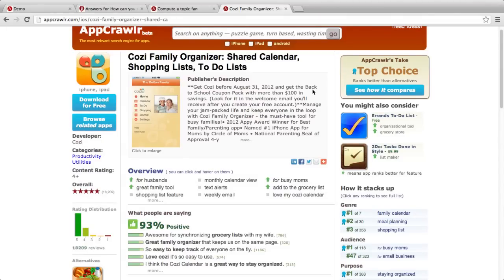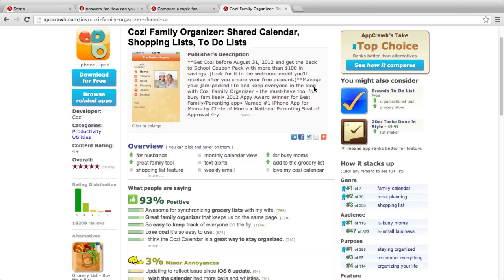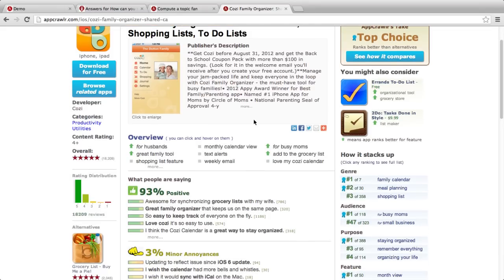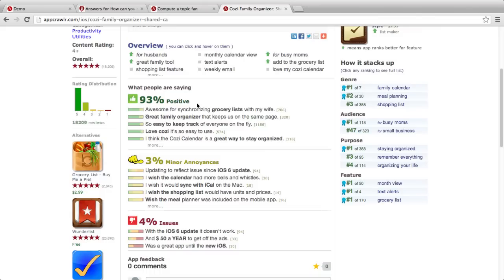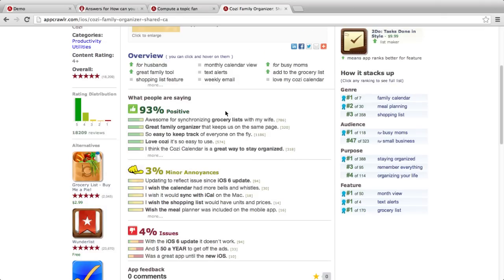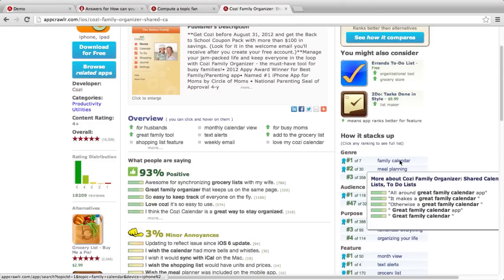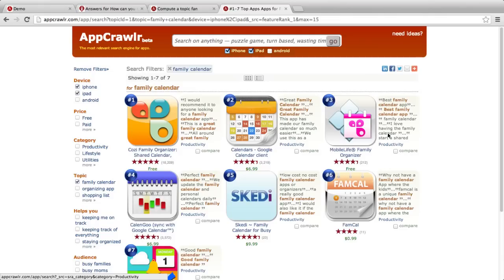Scobleizer interviews TipSense's David Schorr !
Unlike other search sites that rely on keyword matching and are not able to fully leverage the concepts and signals buried in the vast amount of user generated reviews, AppCrawlr uses a new method to combine advanced data mining and statistical modeling technologies to provide users with the most relevant and trusted recommendations for searching and discovering apps.

Discovering new applications, understanding the general trends of what features users like and don't like, comparing similar applications based on a multitude of factors are just some of the reasons why AppCrawlr is the most comprehensive search engine for discovering mobile applications.

Using the TipSense platform to extract valuable information buried in big data repositories is not limited to AppCrawlr and DishTip. Applying the technology to any domain such as search, social or retail can also unlock tremendous new value and provide users with more relevant and trusted search results, recommendations and guided discovery.